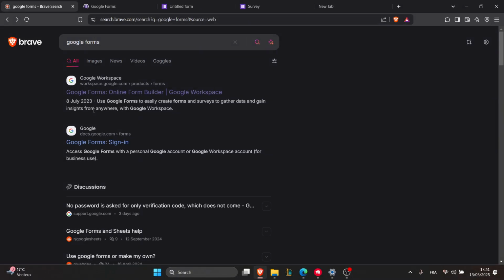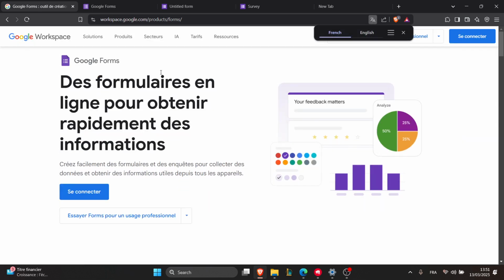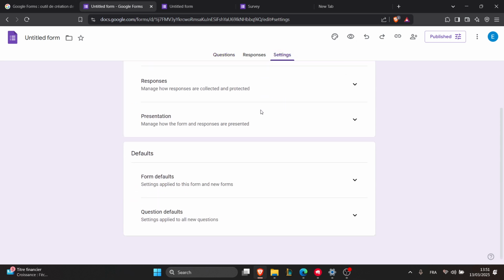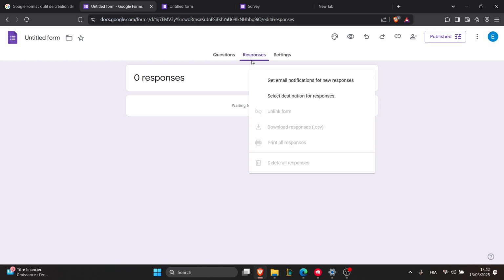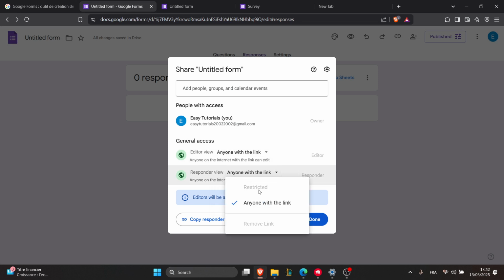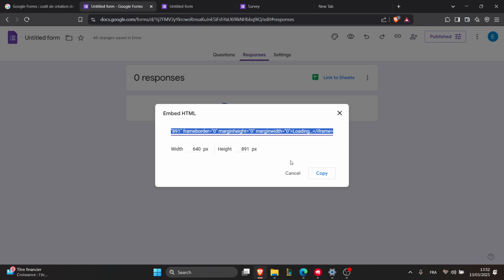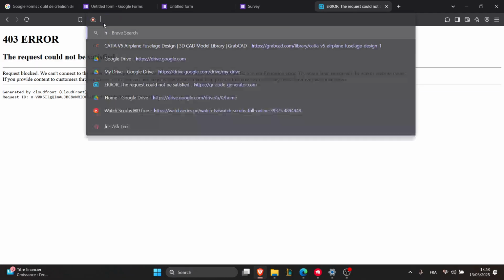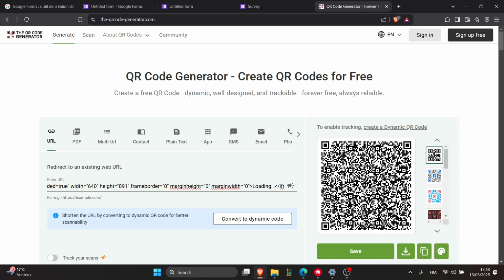How To Make Google Forms Accessible To Everyone Tutorial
Today we talk about make google forms accessible to everyone,google forms tutorial,how to make/create google forms,google forms